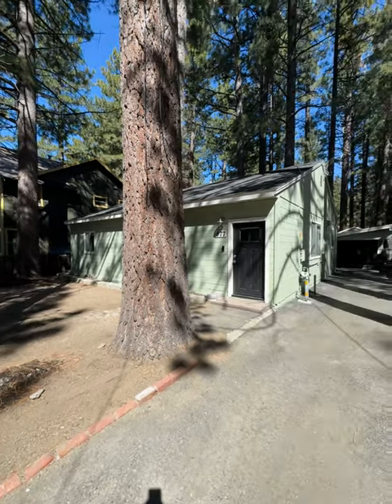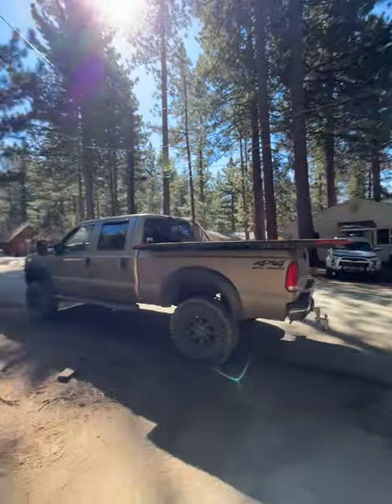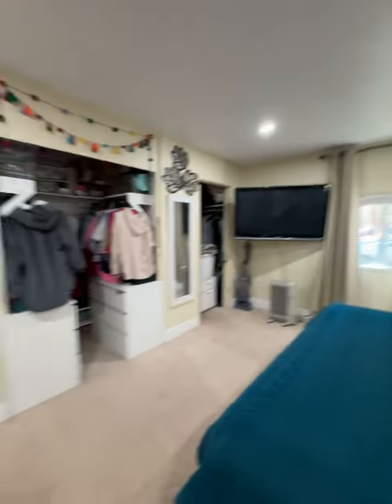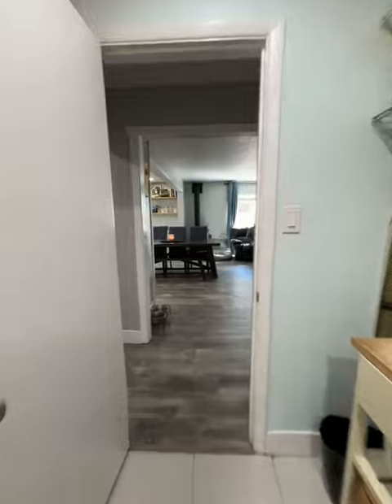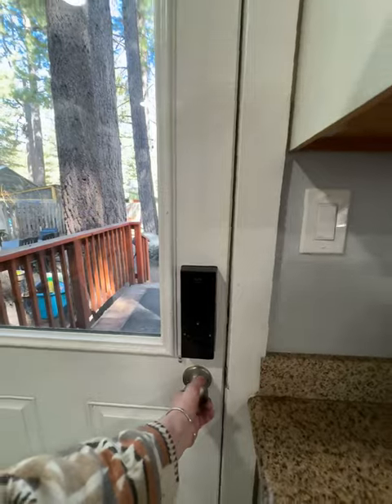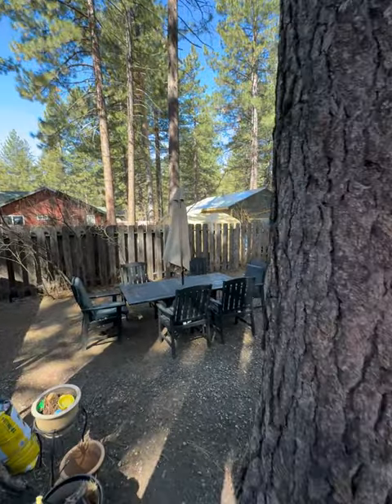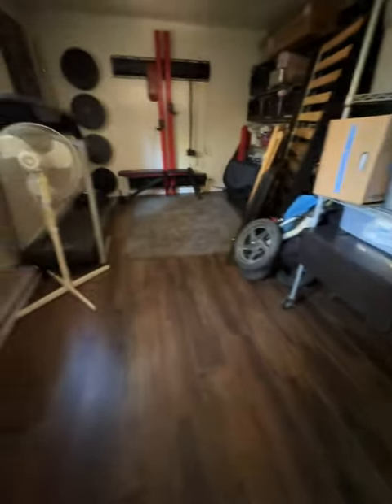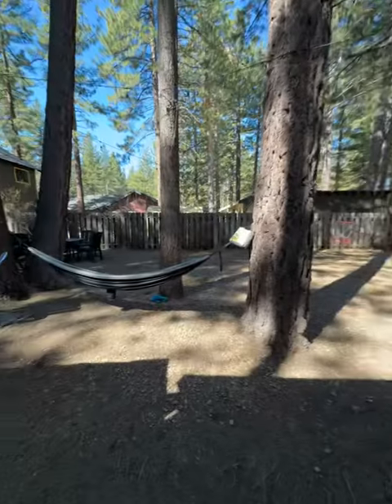877 Capistrano Ave.